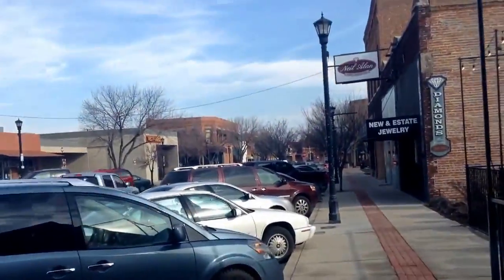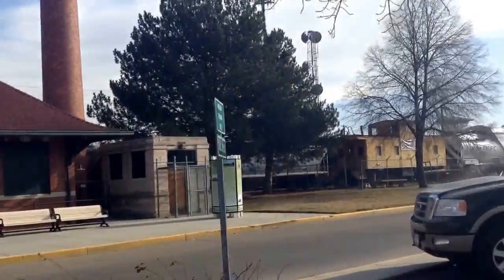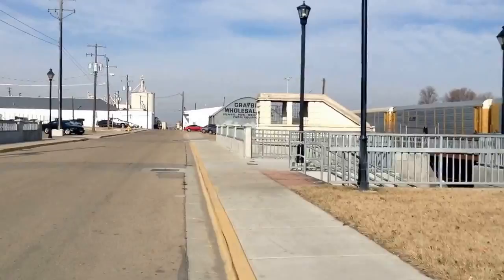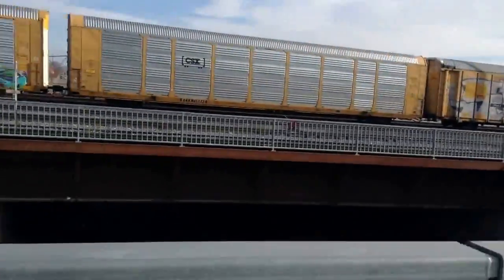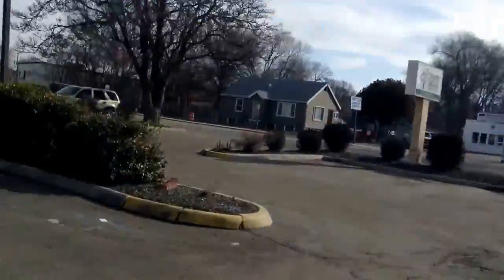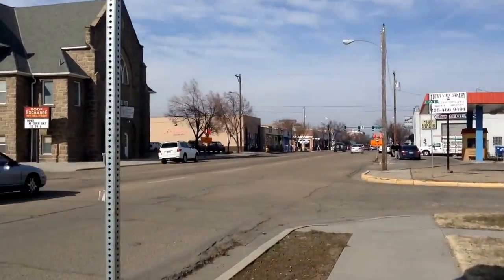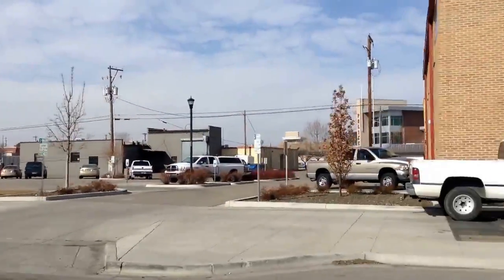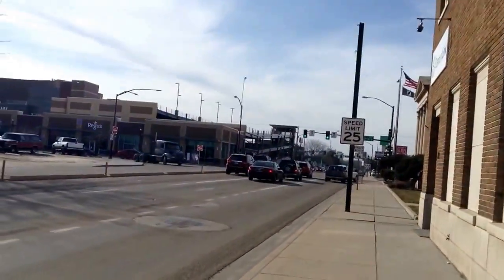Bicycle/Walk around Nampa, Idaho; museum; bridge; old library; Lighthouse Mission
The museum wanted to charge me $3 to look inside and I refused to pay, so I left. But there are a lot of interesting to look at for free outside the building.